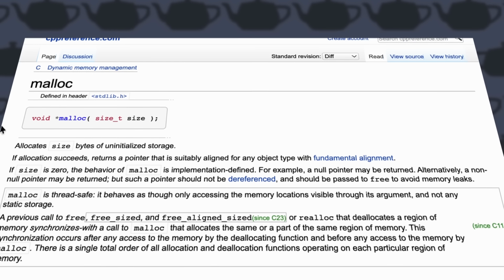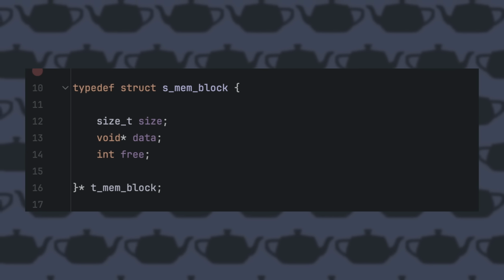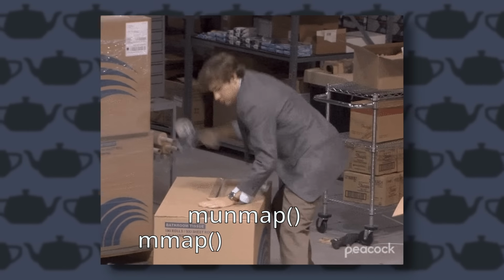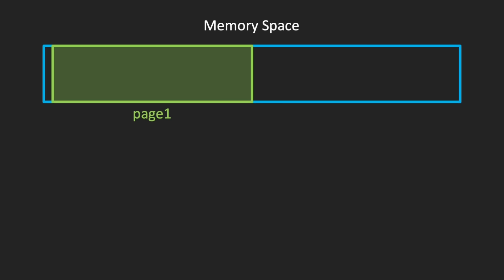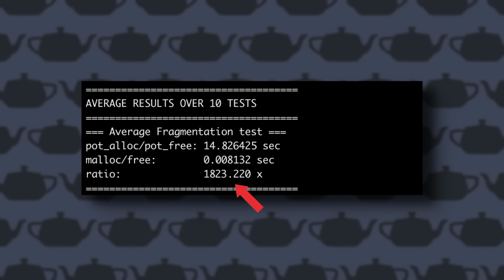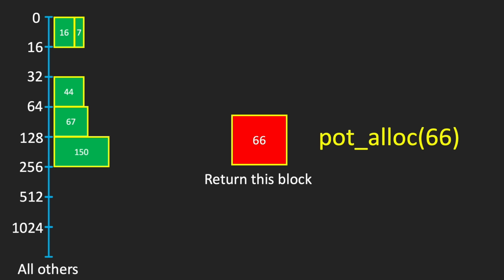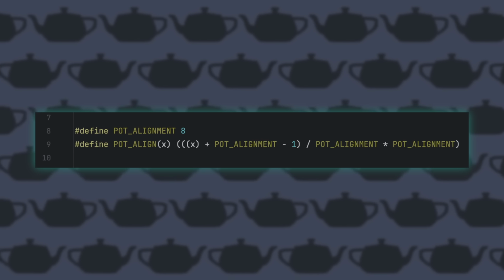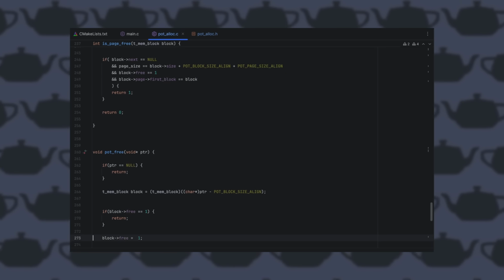Wrote My Own Memory Allocator (and ran DOOM with It)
This time, I decided to write my own memory allocator. The process wasn't entirely smooth, but it turned out pretty well in the end. I even managed to run DOOM with it.